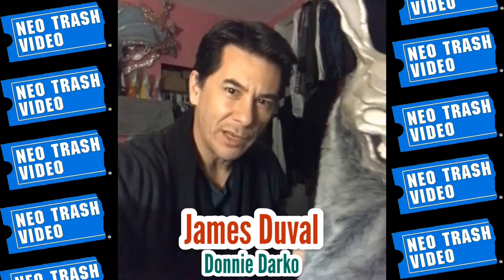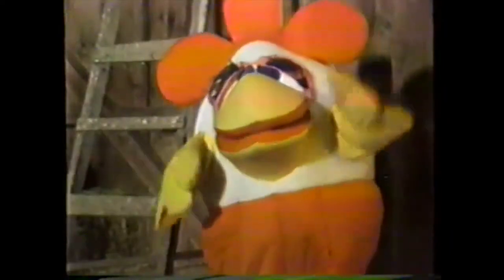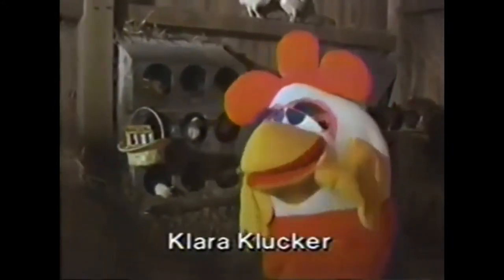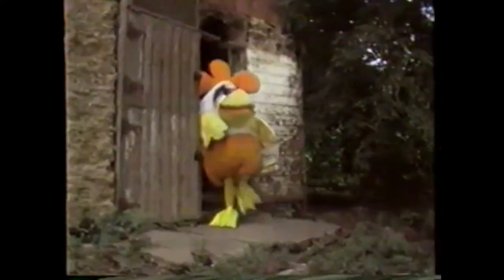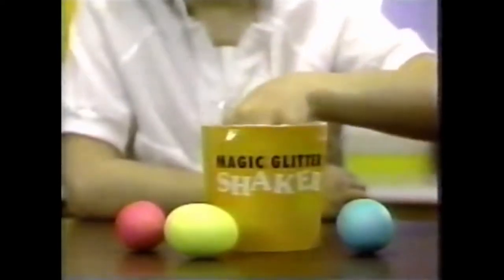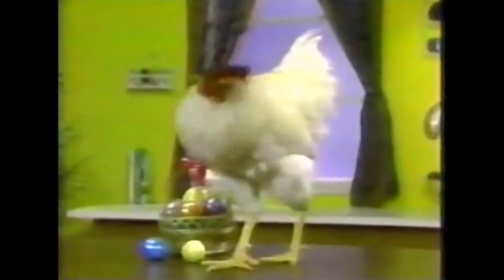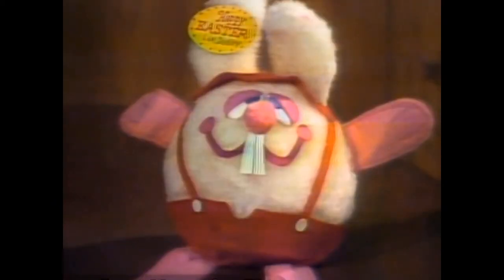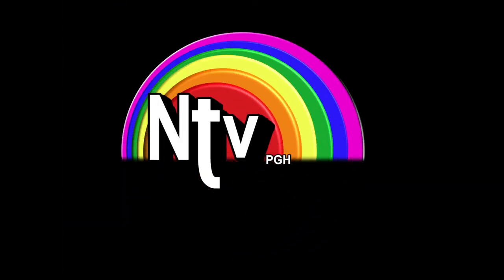NTV Easter Egg Dye Kit Commercial Supercut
SHAKE AN EGG! SWIRL AN EGG! GLITTER EGGS! CREEPY NIGHTMARE FUEL MASCOTS! Happy Easter, everybody!